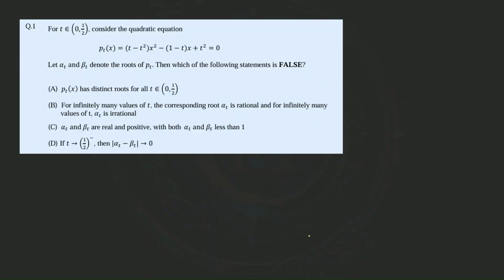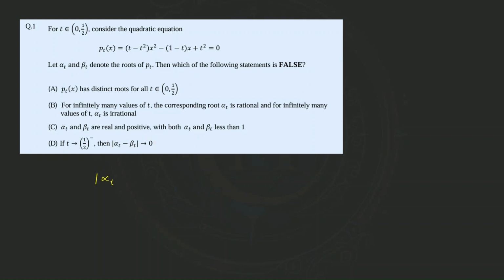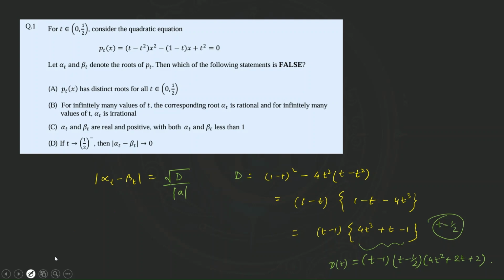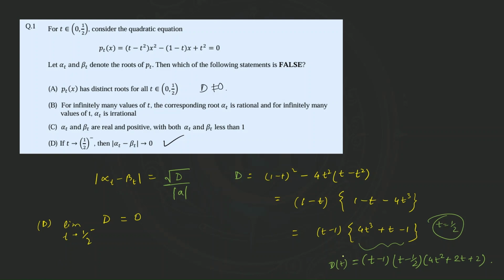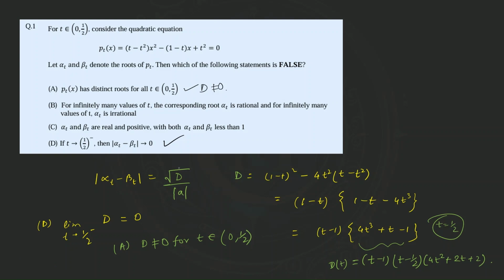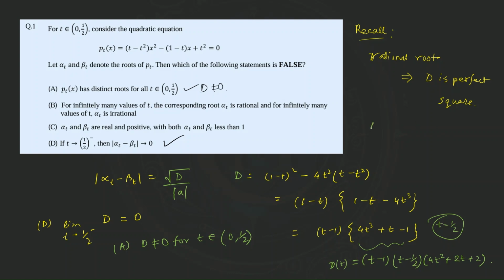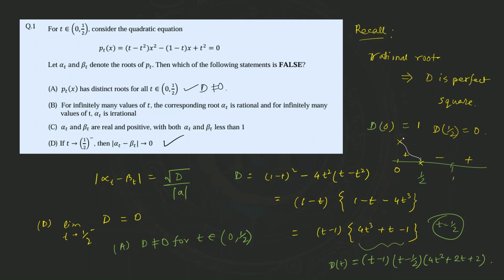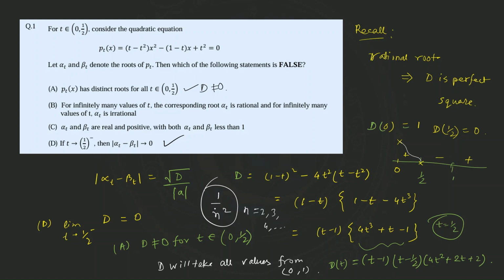IIT Kanpur Sample Paper Solutions | Q1 | JEE Advanced 2025 | Mathemagix JEE